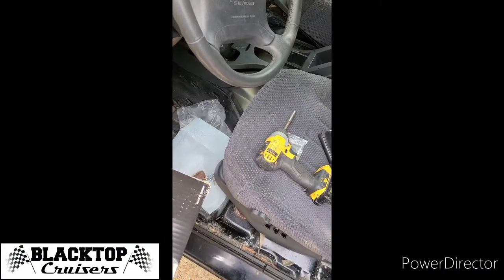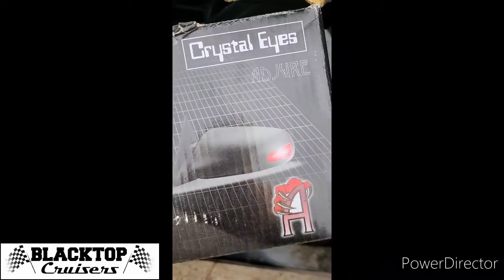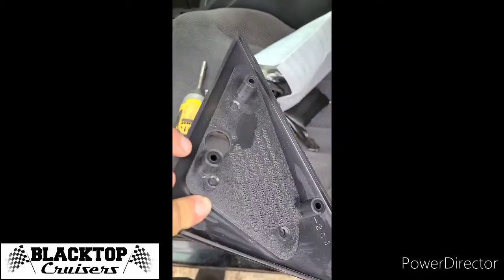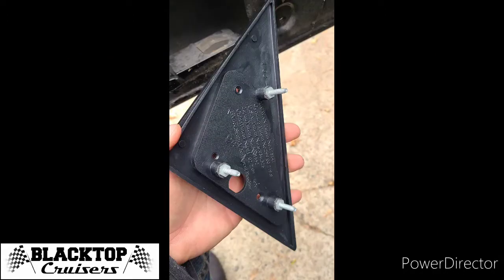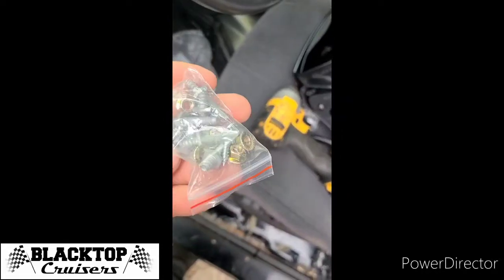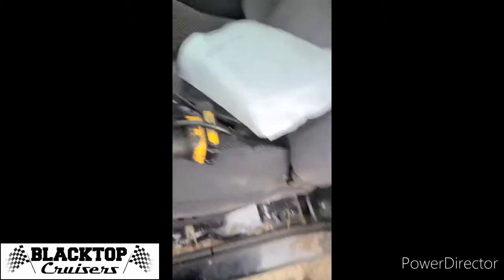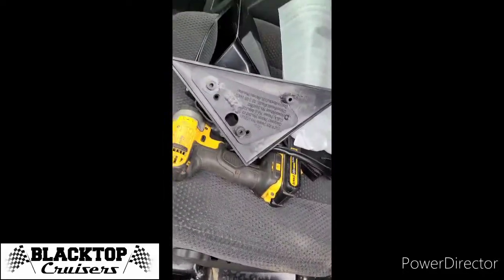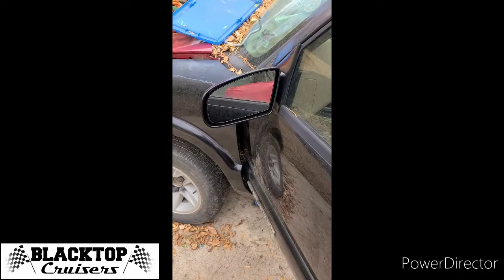$50 S10 Mirrors, They don't Fit!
Actually with a little trimming, they do fit and are worth the $50!
You're going to need to remove the door panel and original mirror, you'll need a 10mm deep and a 9mm deep socket.
to install you will need a saw, 8mm deep and a Phillips head screw driver.
Here's a link to the mirrors